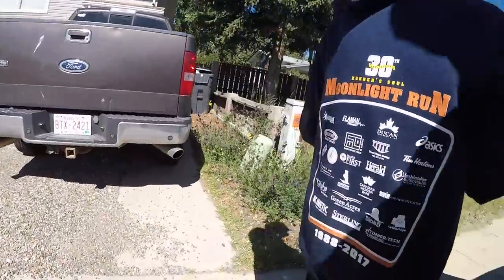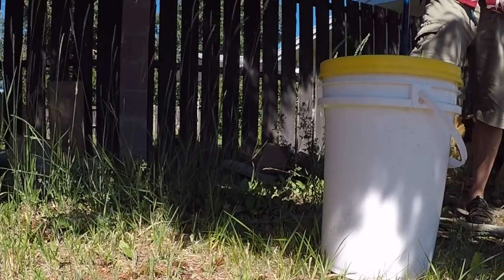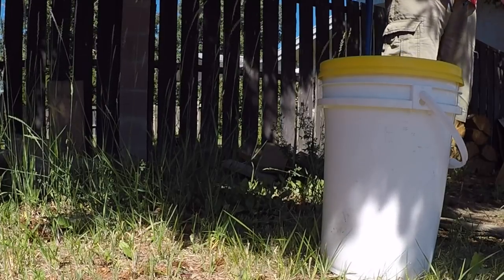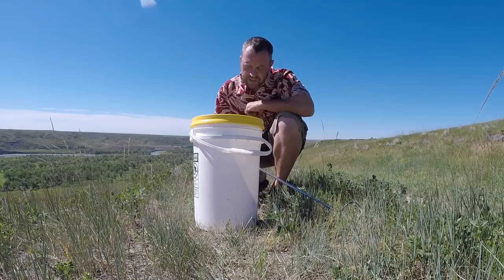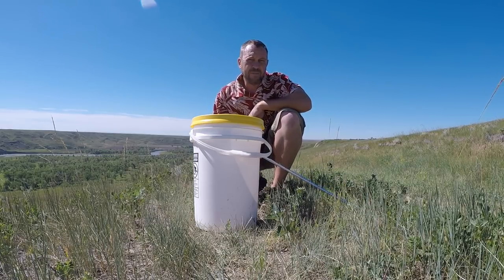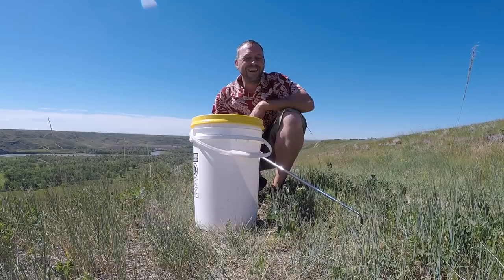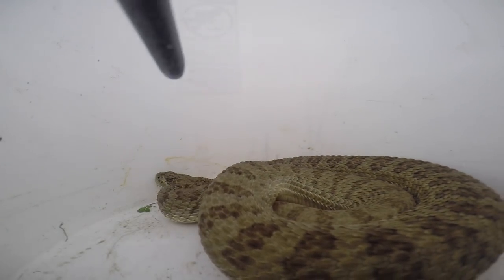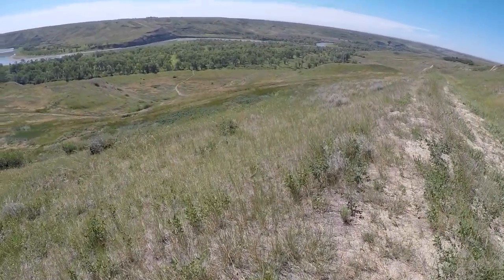Rattlesnake Bucket Cam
Big shout out to my friend Mick Johnston, who came up with the idea to use my old GoPro for Rattlesnake Bucket Cam. Enjoy